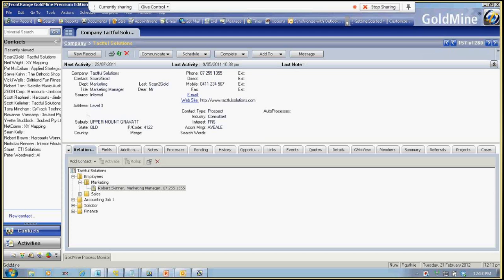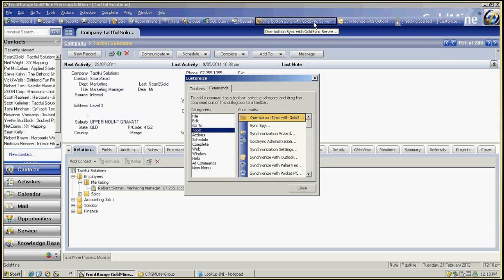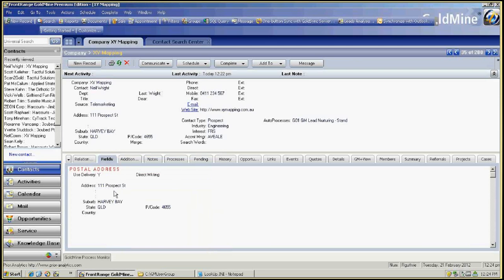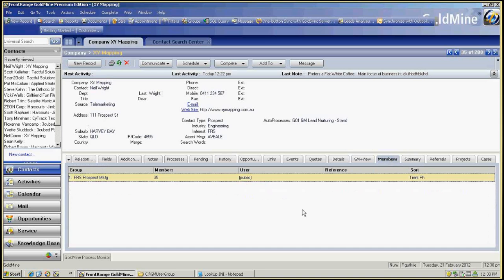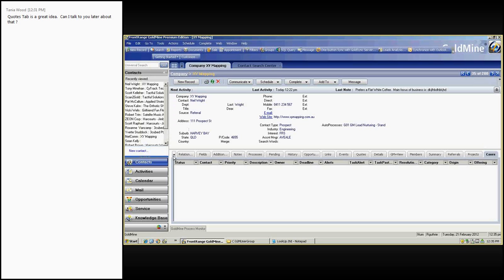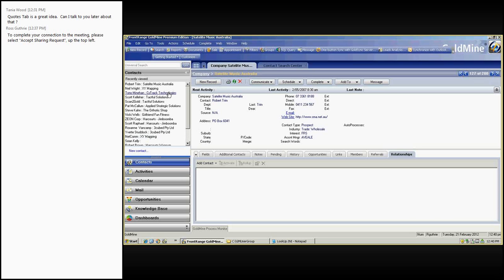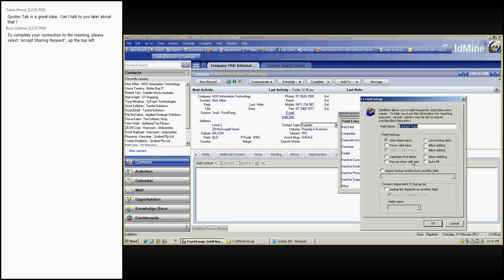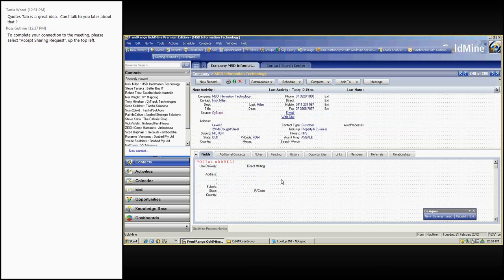GoldMine CRM Webinar: Layout and Fields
Webinar on how to best layout GoldMine CRM fields.
Topics Covered:
Moving fields, Basic GoldMine security options, Menus, Toolbars, Contact Record Tabs, How to customise the Taskbar, Field F2 lookups, GoldMine Field Tab Order, plus much more...

Looking for ideas for GoldMine CRM best practice?  3cubed can help.